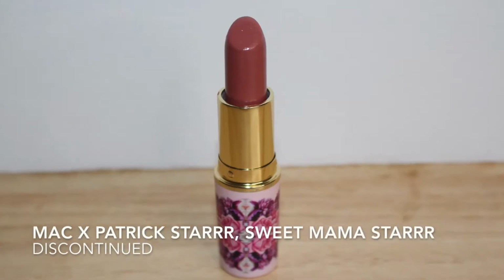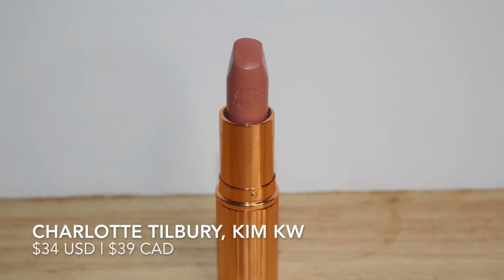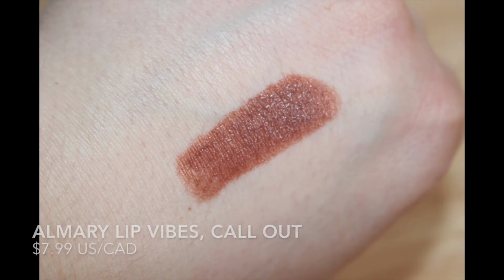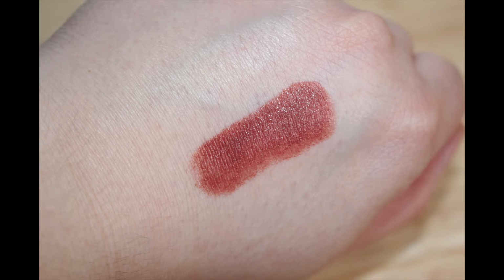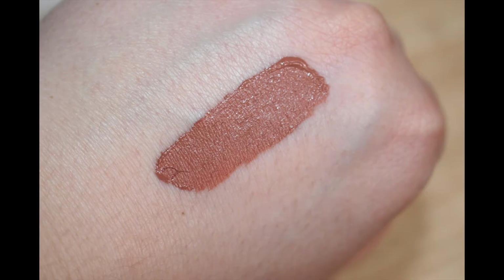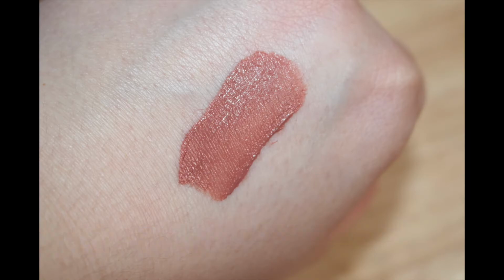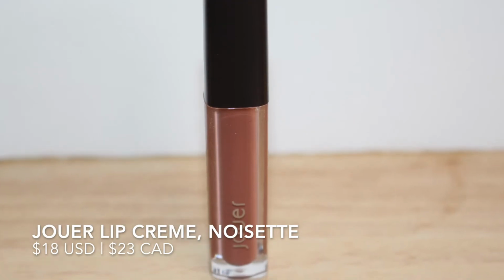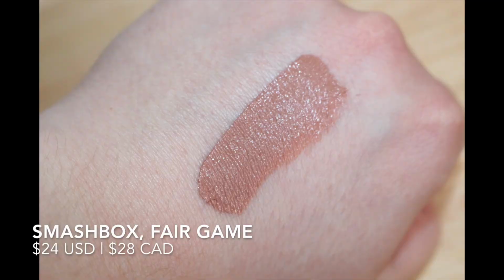TRYING ON 16 NUDE LIPSTICKS | THE BEST & THE WORST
Hello lovelies! I've always struggled to find a good nude lipstick that would work with my skin tone. I've come to rely on one or two that I think help enhance the natural colour of my lips but in this video, I wanted to try on almost every nude colour that I have and show you what works with my skin tone and what doesn't. And believe you me, what doesn't work, REALLY doesn't work. 😂

xo
~Dimitra

Products mentioned:

Coming soon!

What I'm Wearing:

Face:
*Tatcha Silk Canvas Primer
*CoverGirl TruBlend Matte Made Foundation | L40
*Dior Backstage Foundation | 1.5N
*Rimmel Stay Matte Loose Powder
*MAC Studio Fix Powder | NC20
*Marc Jacobs Omega Bronzer | Tan-tastic
*Hourglass Ambient Lighting Blush | Brilliant Nude

Eyes:
*BH Cosmetics Colour Festival Eyeshadow Palette
*Tom Ford Eye Defining Pen
*Ace Beaute Lashes | Rhea

Lips:
*MAC x Patrick Starrr | Sweet Mama Starrr

Camera: Canon T5i
Mic: Rode Go Mic
Lights: Erin Manning Home Studio Lights
Editing software: iMovie
Location: Toronto, Canada

Skin Type: Oily/Combination